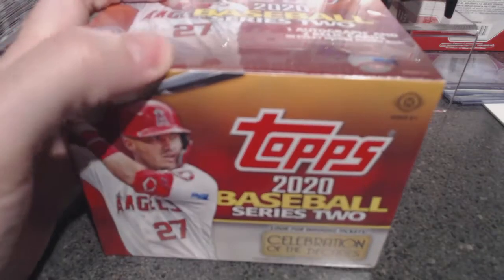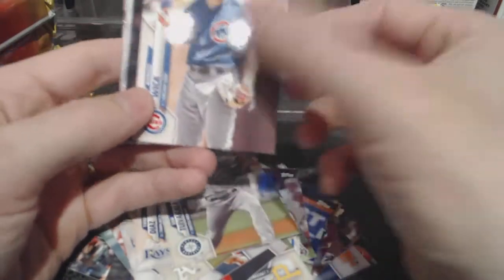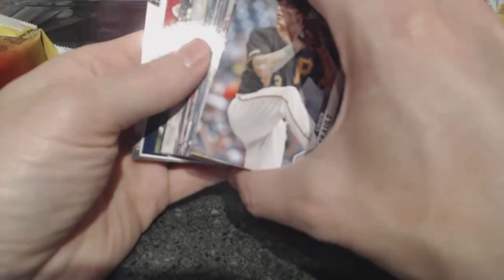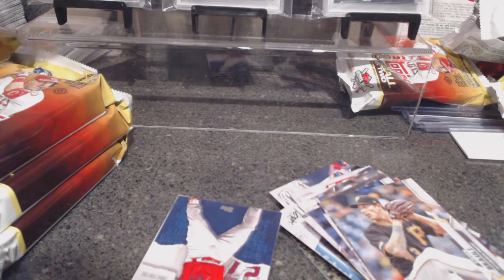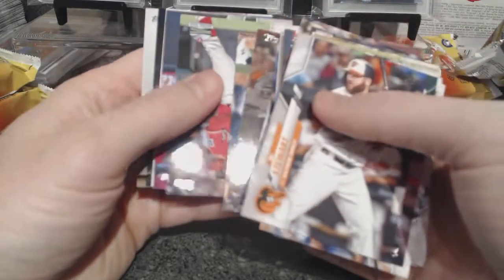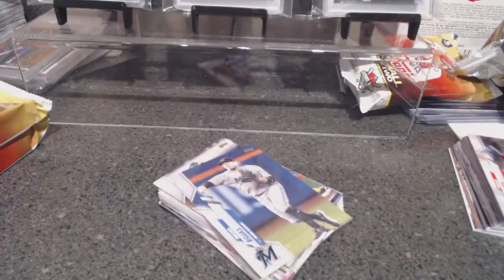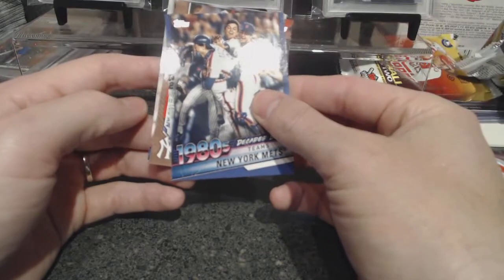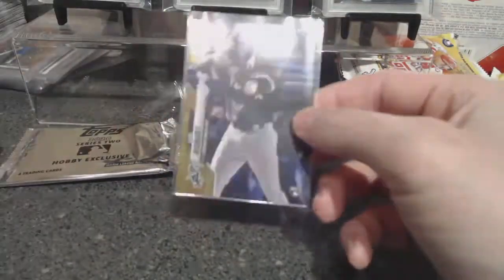2020 Topps Series Two Baseball - Luis Robert MOJO